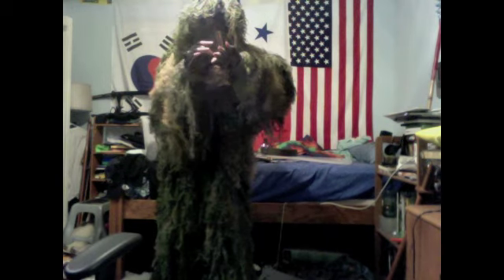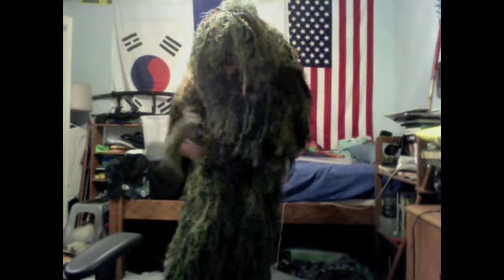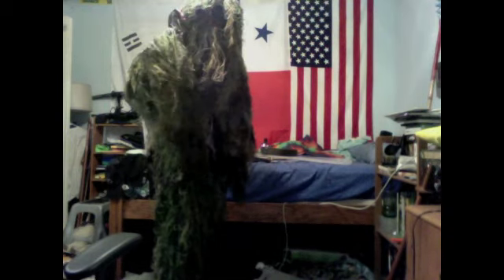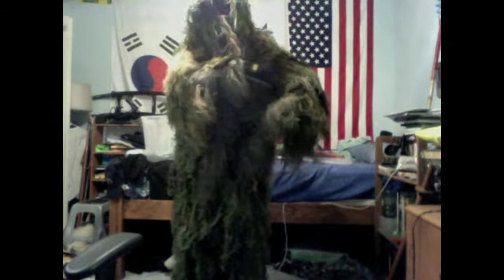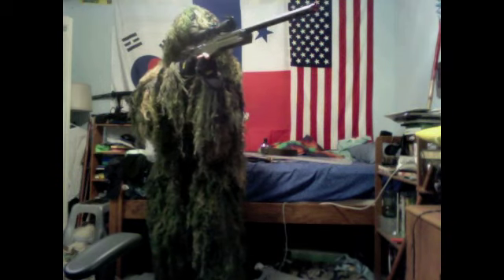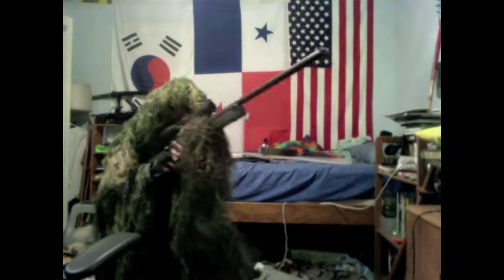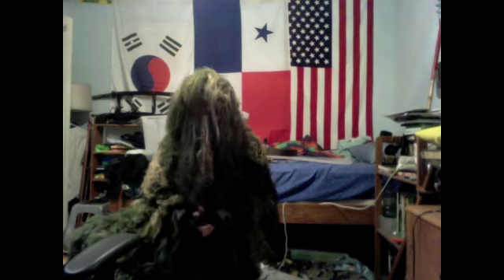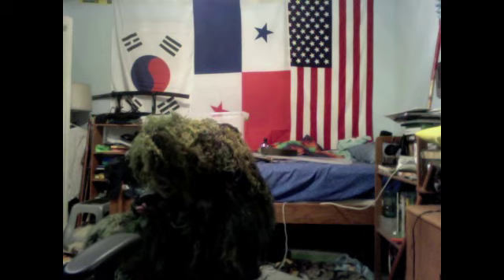New Update on My Ghille Suit and Training again as a Sniper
Update on my Ghille suit.